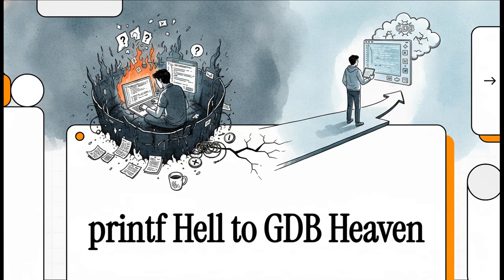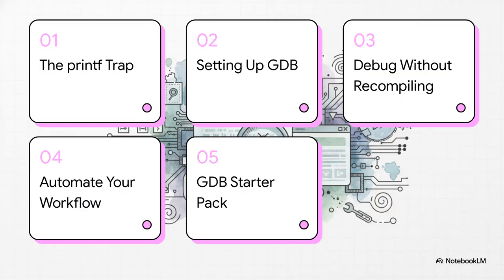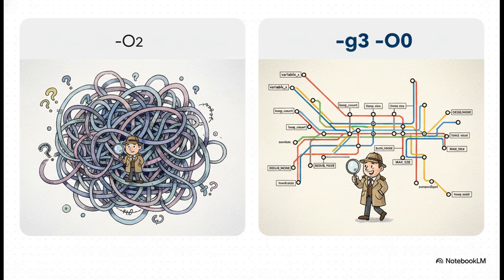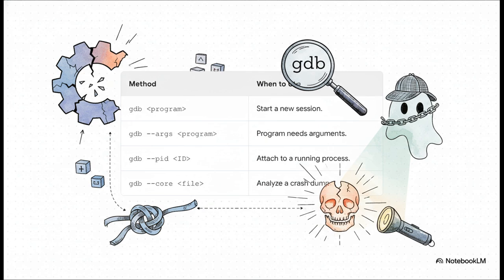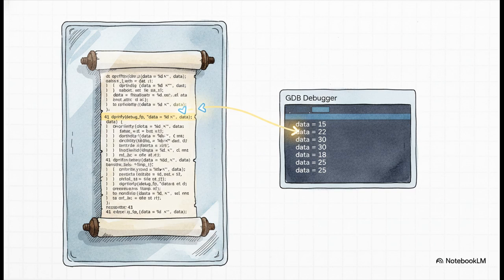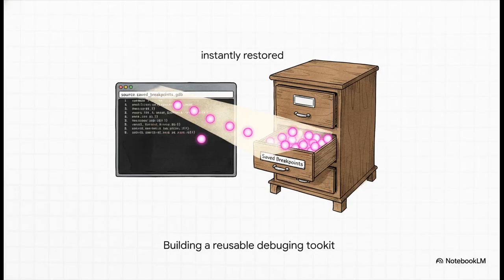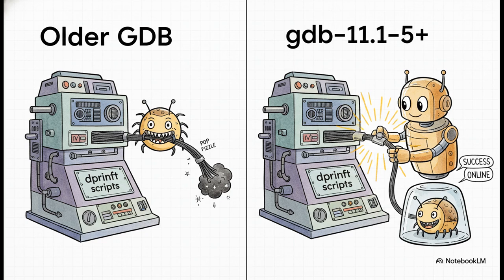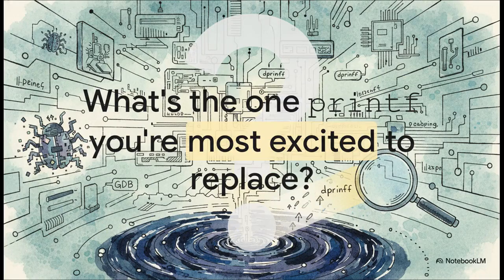Mastering GDB: Dynamic Printf and Advanced Debugging Techniques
This series of technical articles provides a comprehensive guide to mastering the GNU Debugger (GDB) for C and C++ development. The authors emphasize efficient workflows by using compiler flags like -g3 -O0 and customizing startup behavior through initialization scripts. A primary focus is "printf-style" debugging, which utilizes the dprintf command and breakpoint automation to inspect program states without modifying source code. The tutorials also detail how to persist debugging configurations by saving breakpoints to files and managing complex output through logging and redirection. Finally, the text explores advanced automation, showing how to trigger program-defined functions and execute batch commands for streamlined troubleshooting.